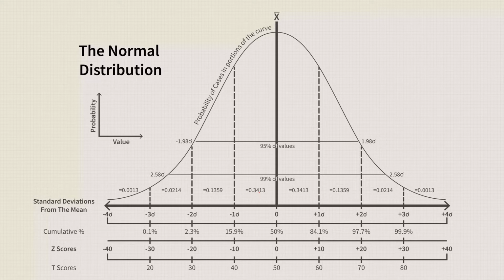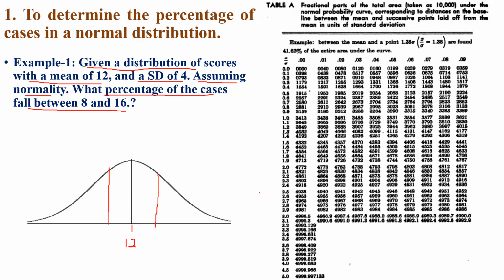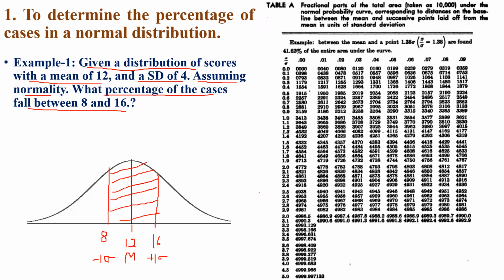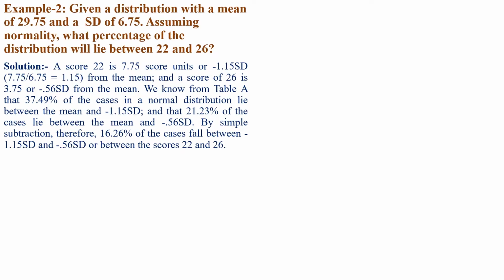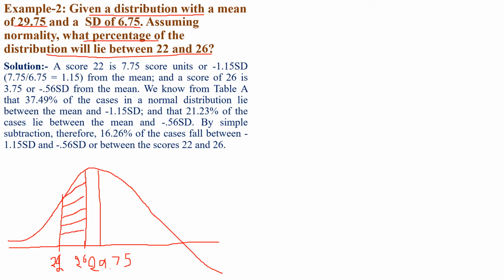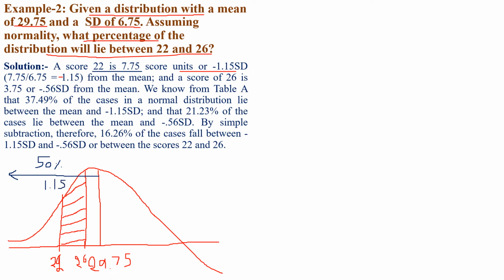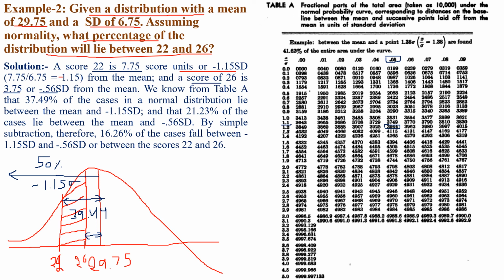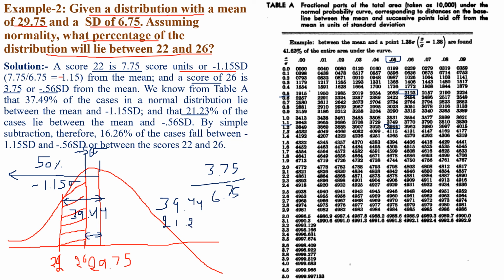Application of Normal Distribution To determine % of cases in a normal distribution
Application of Normal Distribution: To determine the percentage of cases in a normal distribution (Research Short Video RSV_49)